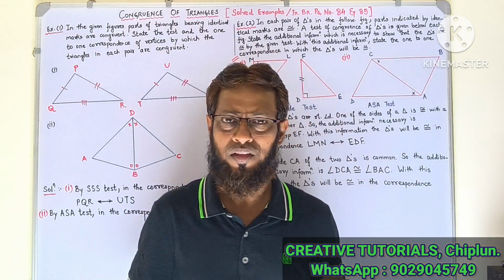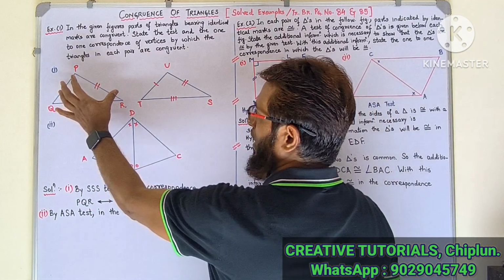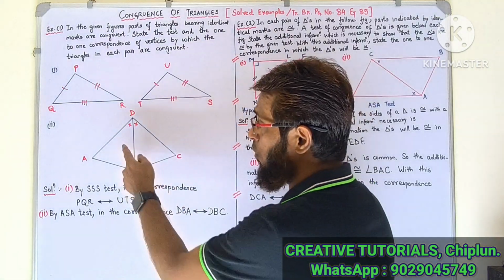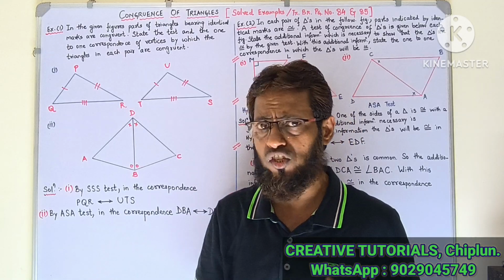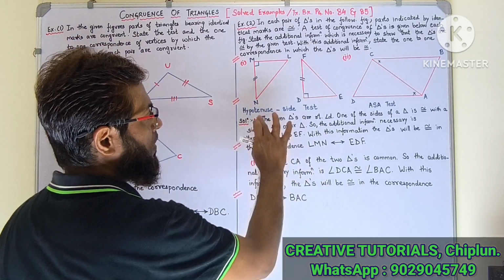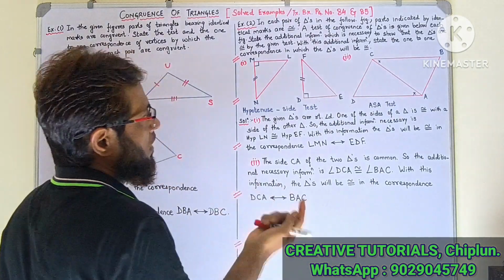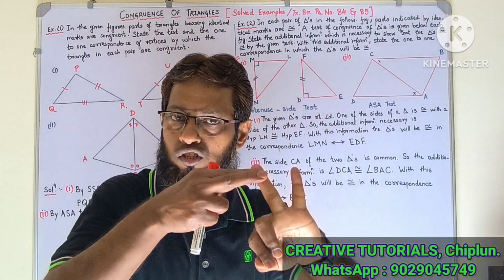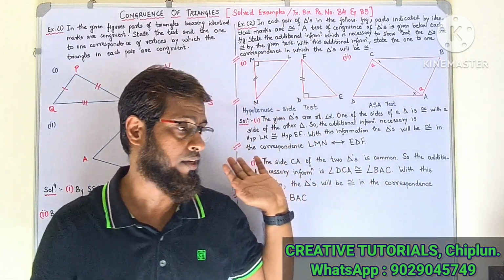Std-8/Math/Chpt-13/Congruence if Triangles/Solved Ex. 1&2/ Tx. Bk. Pg. 84 & 85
This video contains solved examples 1 and 2 of Chapter-13 : Congruence of triangles, given on textbook page number 84 and 85.

 Example - 1:
In the given figures, parts of triangles bearing identical marks are congruent. State the test and the one to one correspondence of vertices by which the triangles in each pair are congruent.

 Example - 2 :
 In each pair of triangles in the following figure, parts indicated by identical marks are congruent. A test of congruence of triangles is given below each figure. State the additional information which is necessary to show that the triangles are congruent by the given test. With this additional information state the one to one correspondence in which the triangles will be congruent.

8th Maths/ congruence of triangles/ chapter 13/ solved examples 1 and 2

# Creative Tutorials